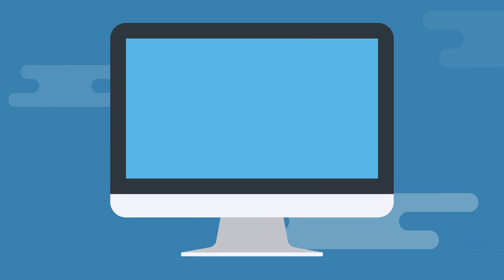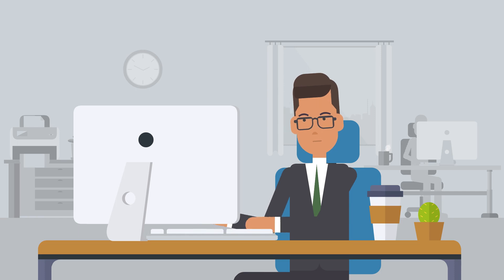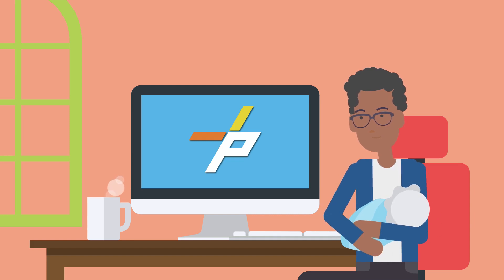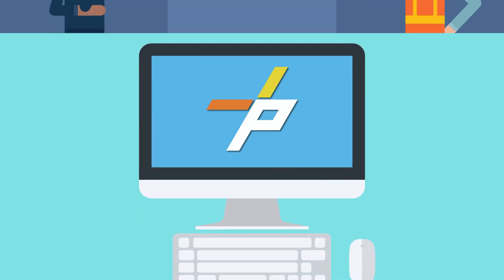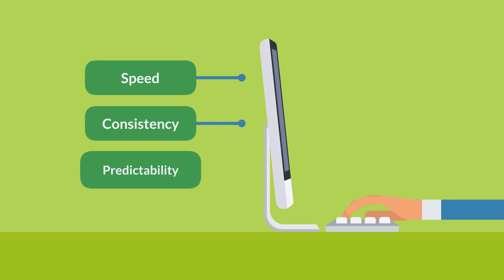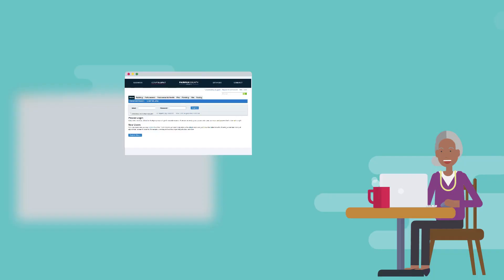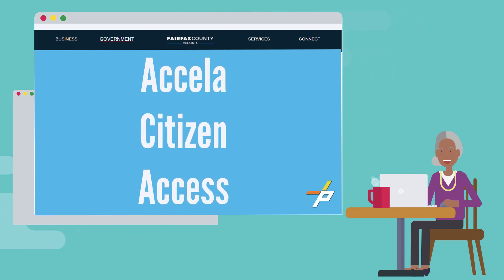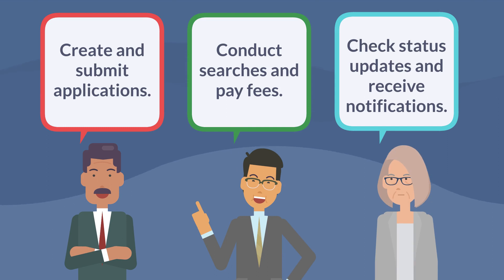Welcome to PLUS